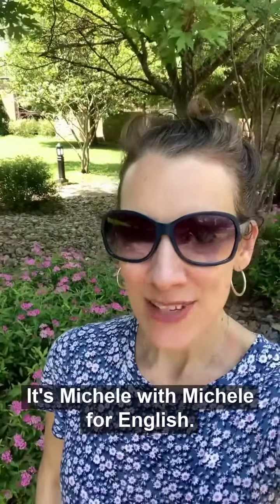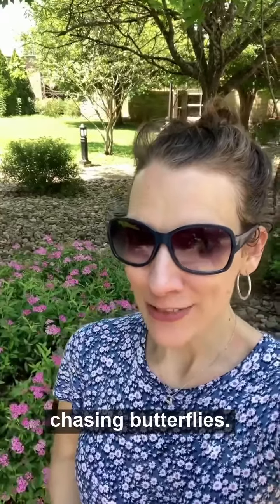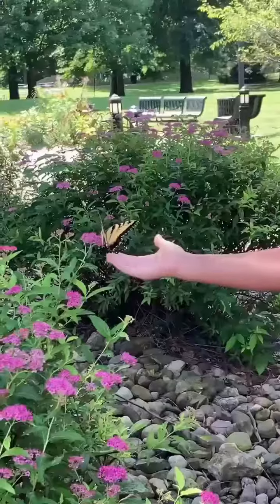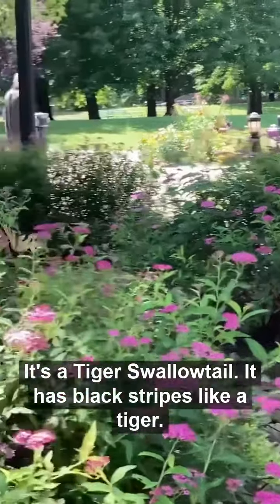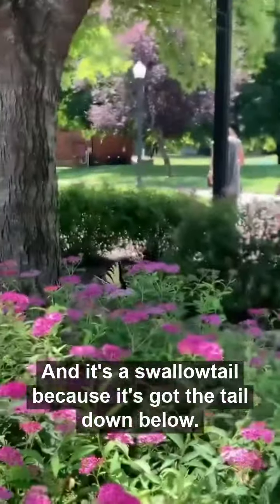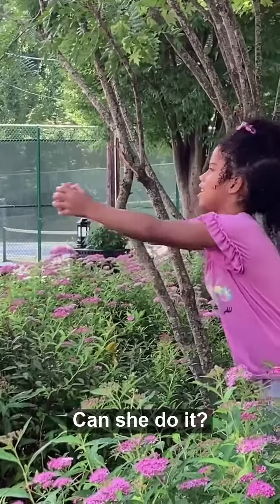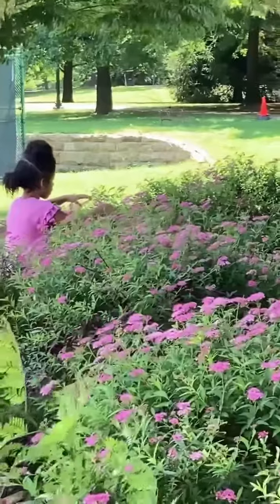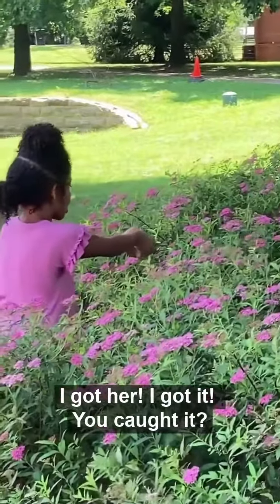To Catch a Tiger: Learn English, Video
🦋 Have you ever chased butterflies? Did you ever catch one?

👀 Do you see a lot of butterflies where you live?

🐯 Can you describe the tiger swallowtail butterfly and why it has that name?